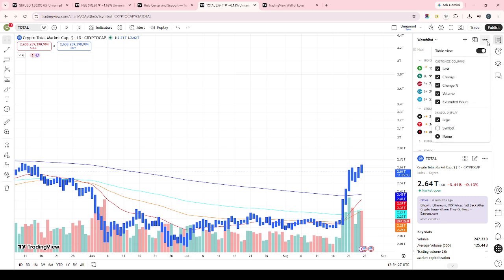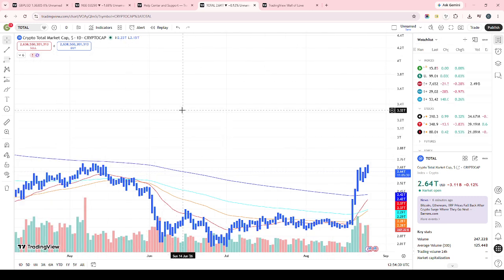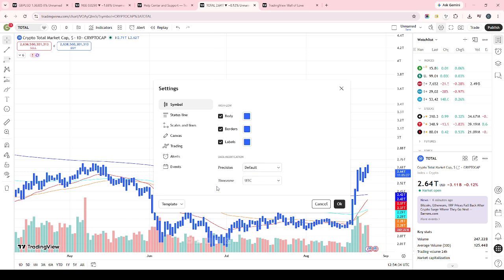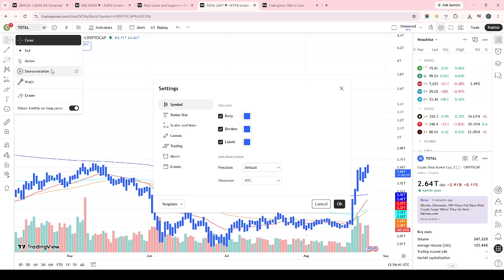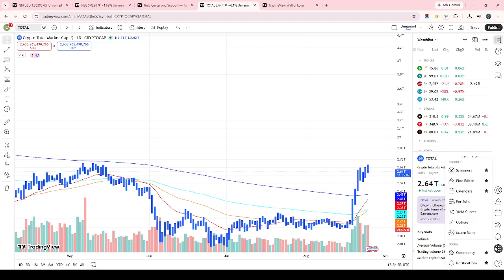How To Reset TradingView Chart To Default Layout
Instantly restore default colors, gridlines, scales, and layout settings on your TradingView charts with a quick reset guide.